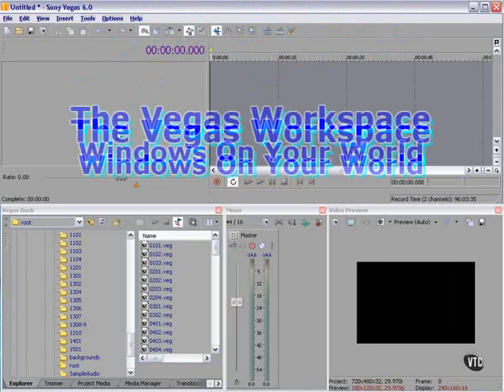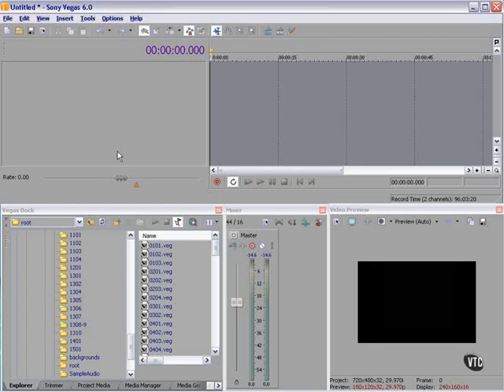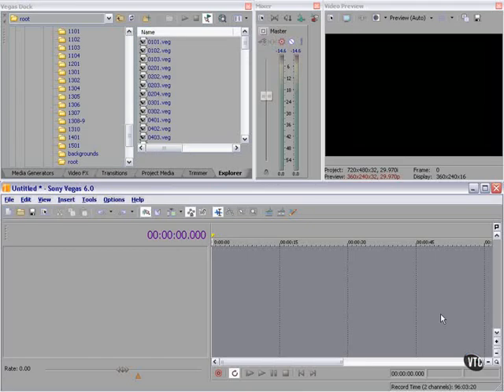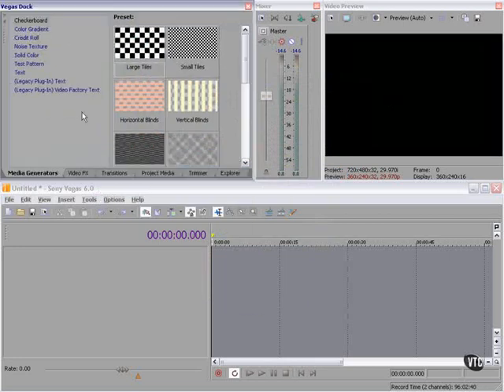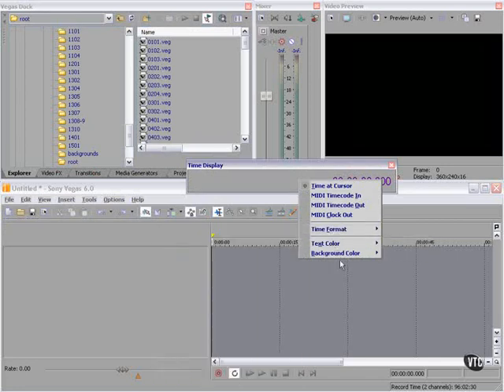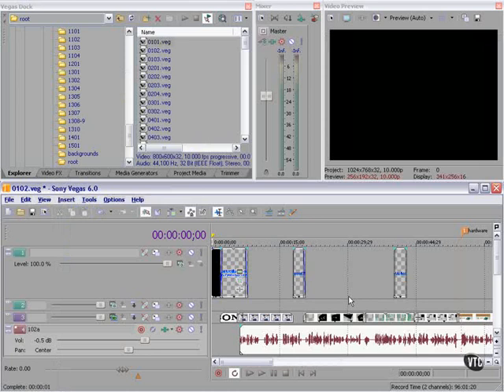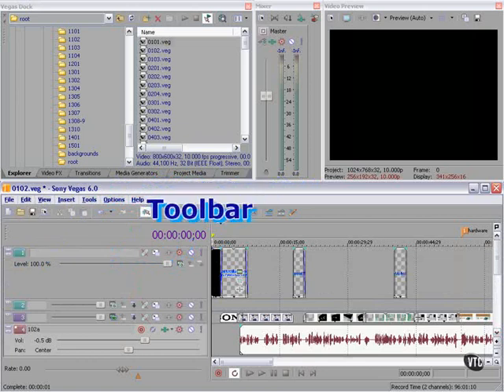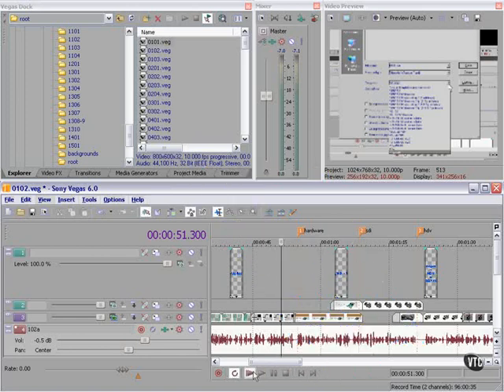Lesson1.Windows On Your World.mov